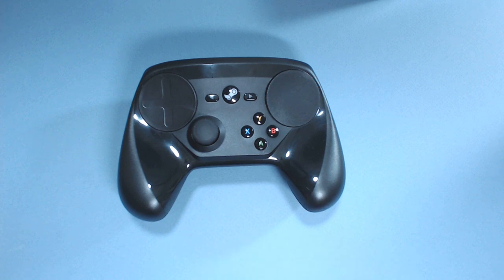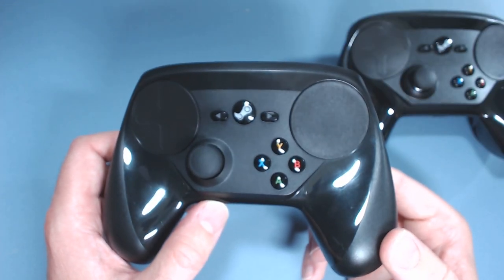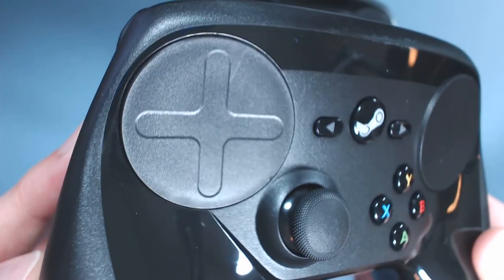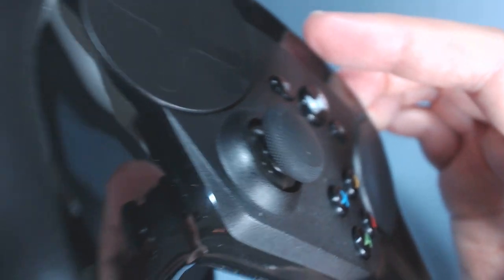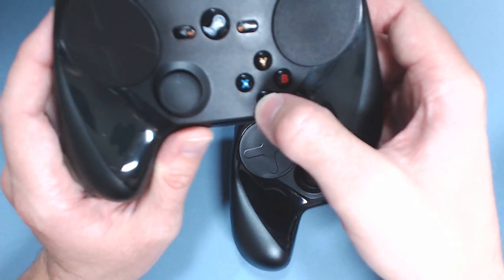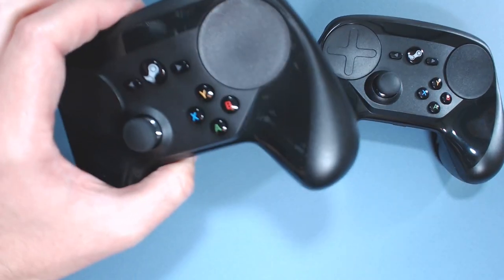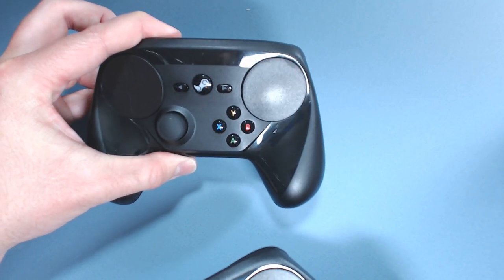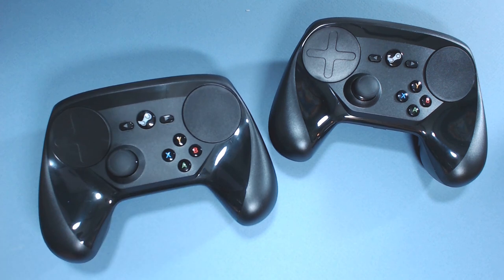[NOT A NEW VERSION, JUST A NEW ONE] Steam Controller - Build Quality Comparison Review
NOT A V2 MODEL, JUST NEW vs. my yr old Launch Version. Snagged a new one on sale, thought I'd see how it compares to my Oct. 2015 launch version.

♫ Music (licensed):
Outro: "GuitarJazz30" by KwikSounds.com